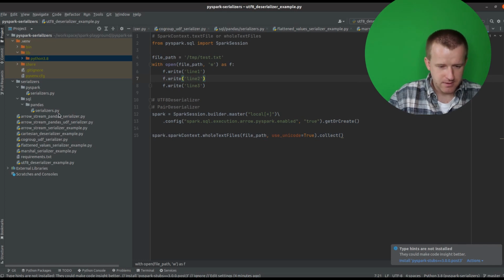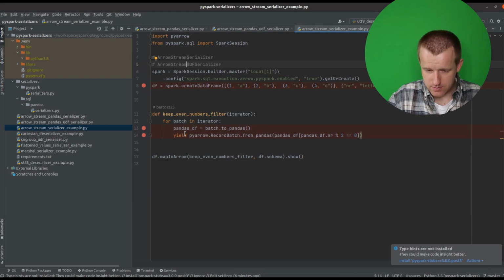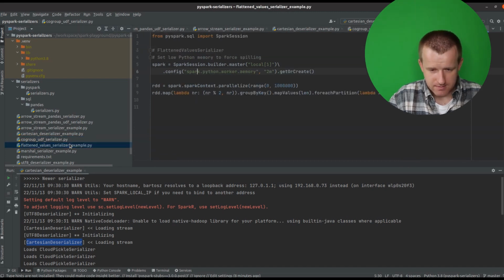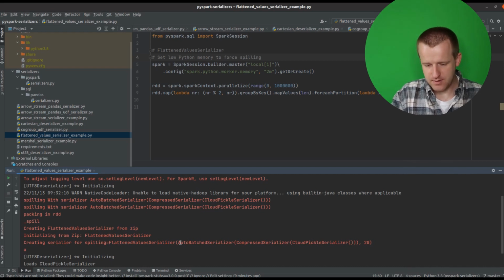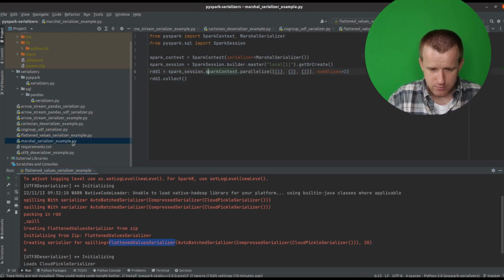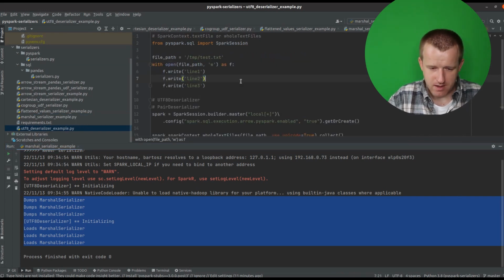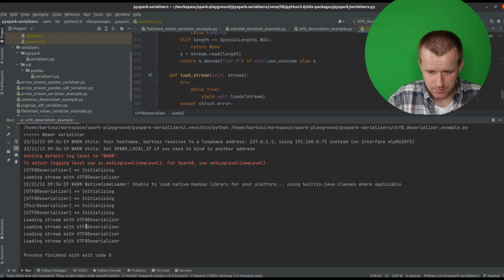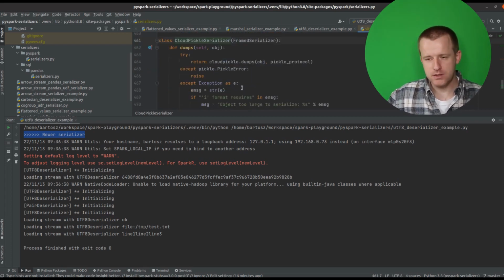PySpark and serializers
For more details, check the "PySpark and serializers"

Chapters:
0:00 Introduction
0:40 Apache Arrow serializers
2:22 CartesianDeserializer
2:55 FlattenedValuesSerializer
5:02 MarshalSerializer
6:08 UTF8Deserializer
7:50 PickleSerializer or CloudPickleSerializer?
8:42 Summary